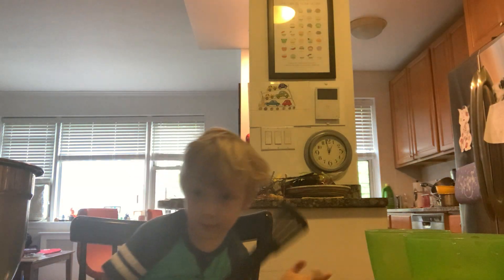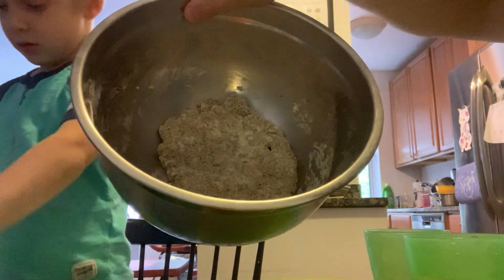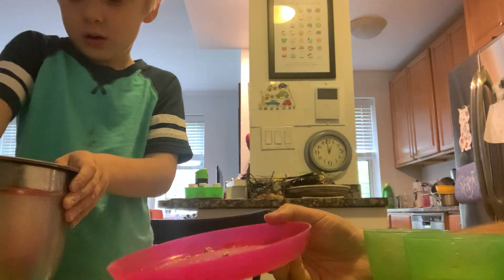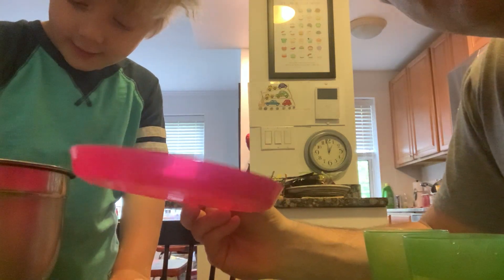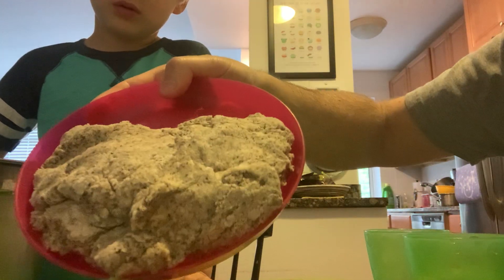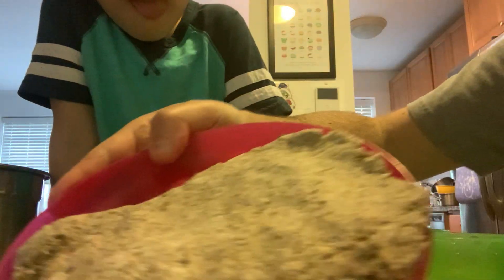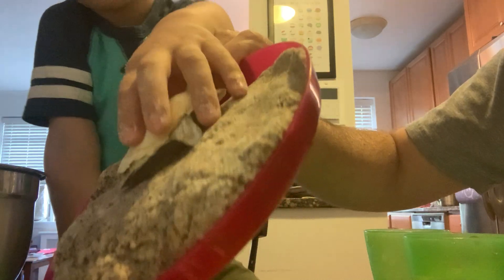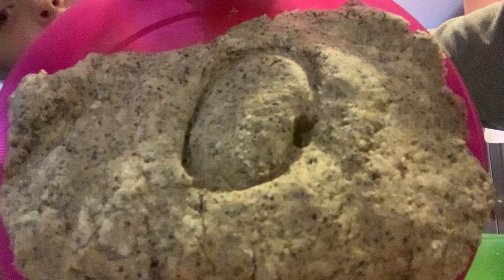How to Make a Fossil - Part 2